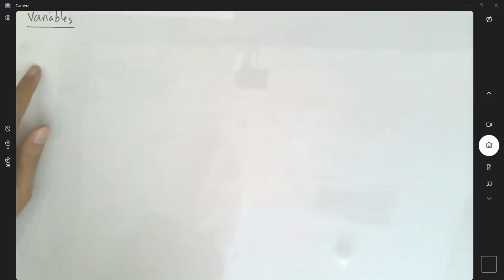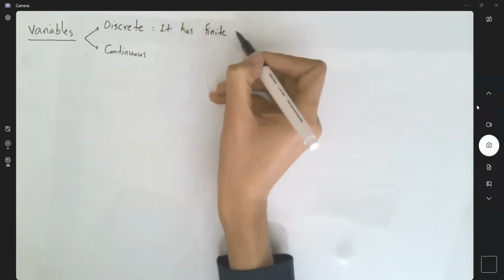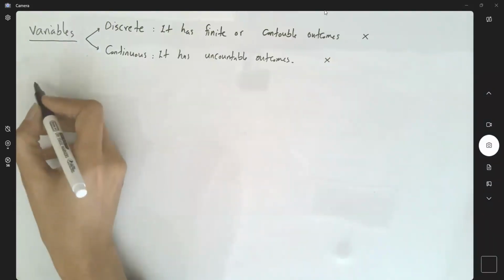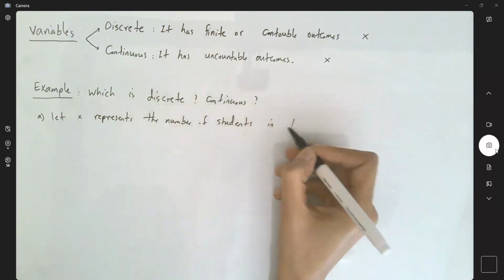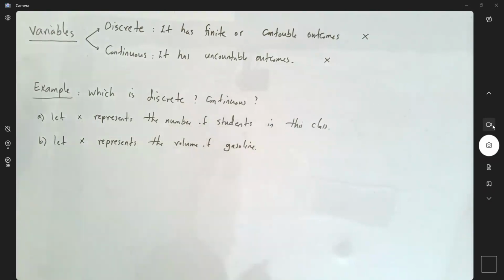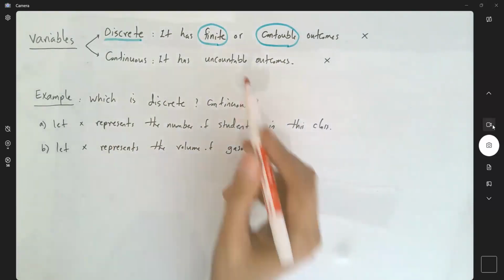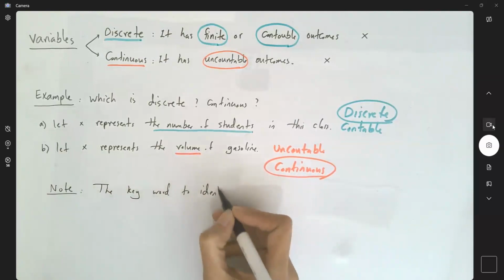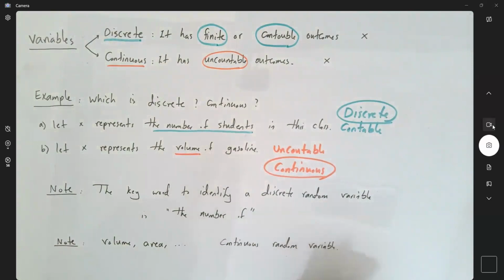Continuous vs Discrete Variable